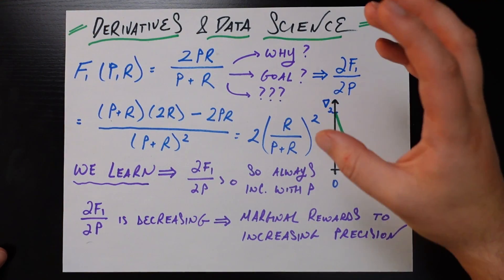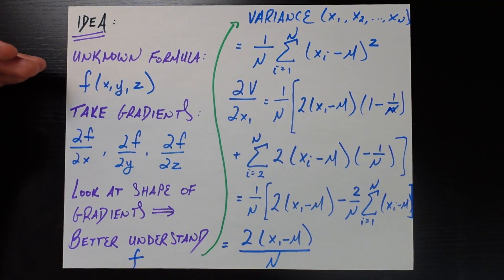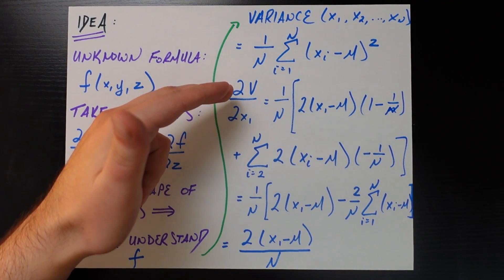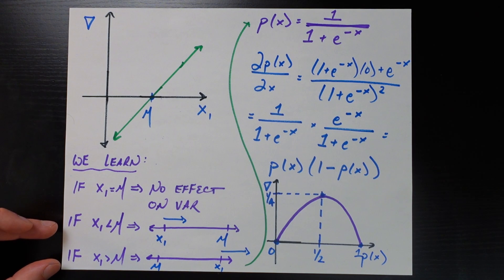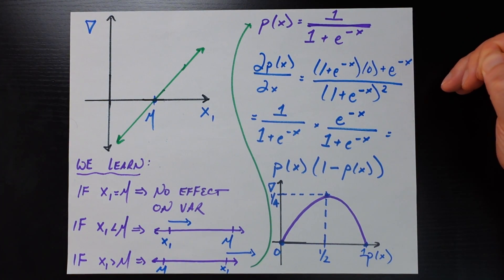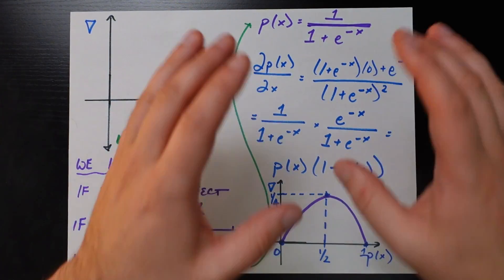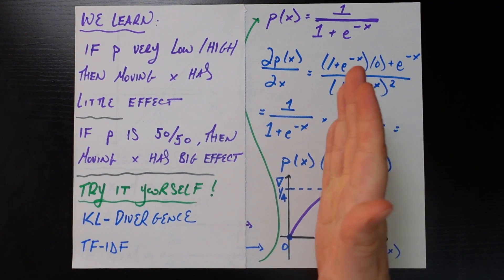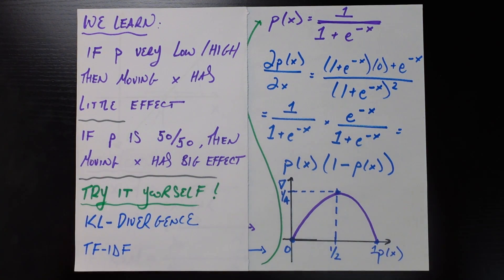The Easy Trick to Understand any Data Science Formula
0:00 Understanding the F1 Score
5:03 The Trick
6:37 Understanding the Variance
9:52 Understanding the Sigmoid